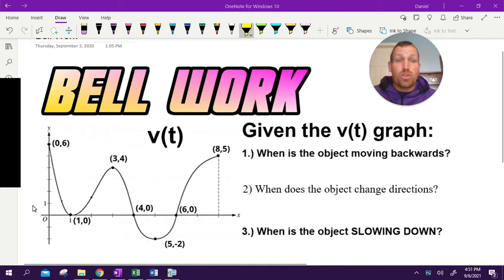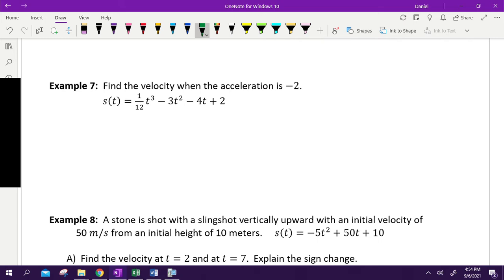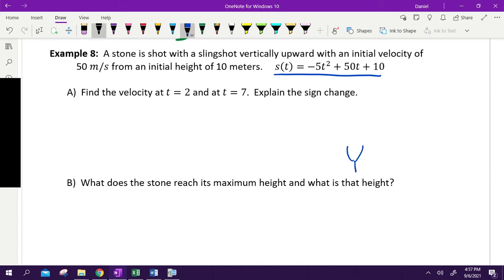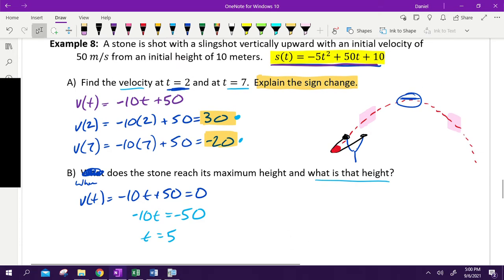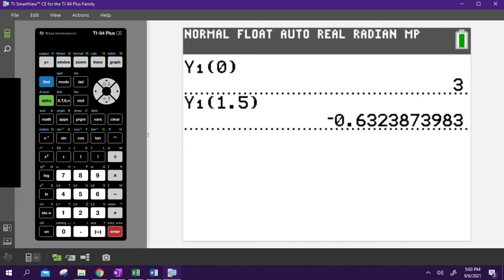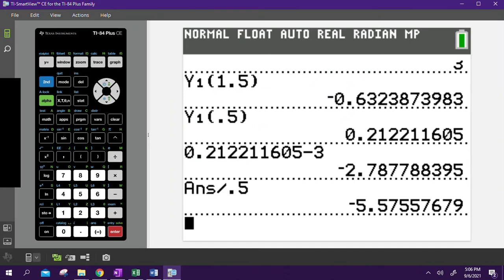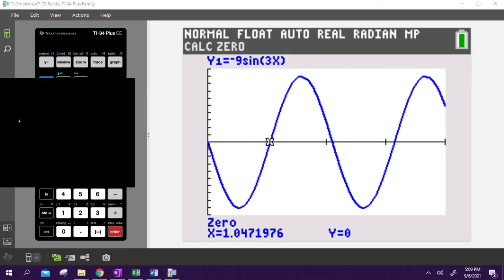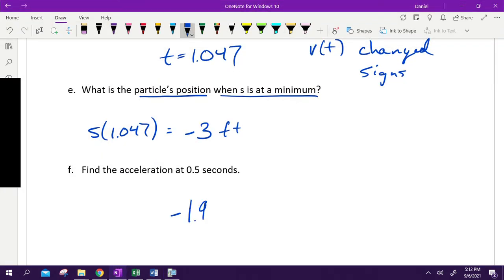2.2 E Particle Motion with Equations and Calculators 2021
2.2 E Particle Motion with Equations and Calculators